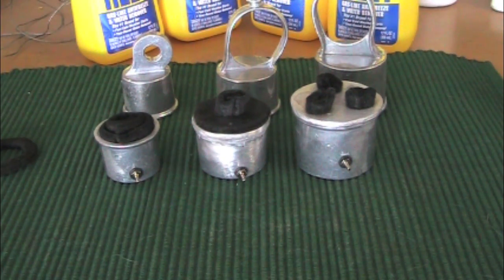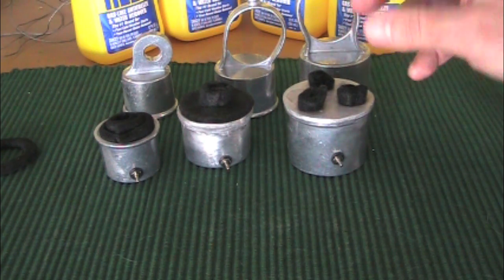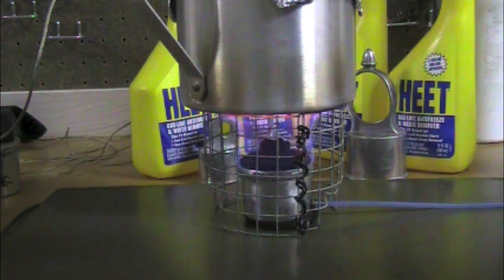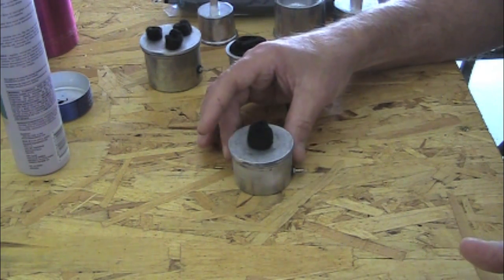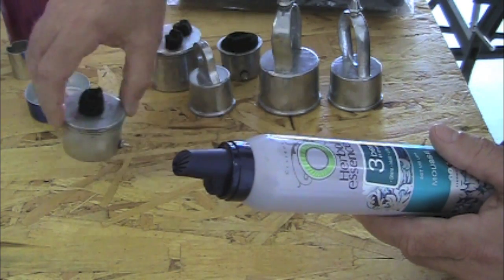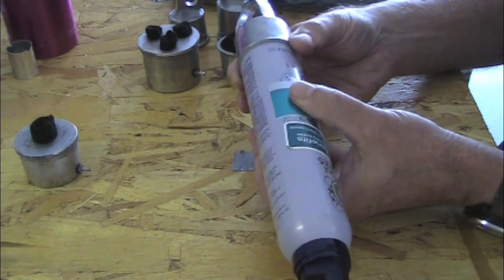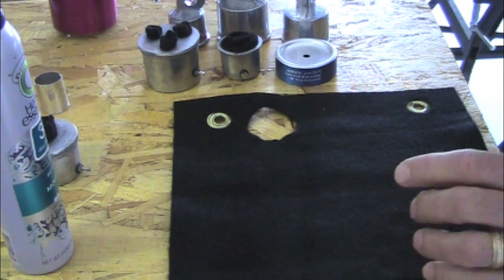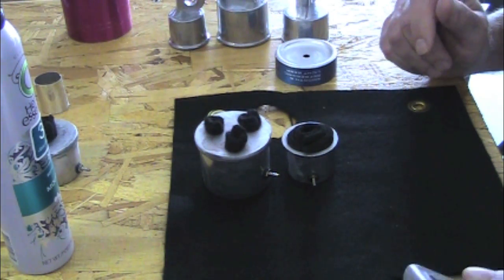Alcohol Stove Review - Using Medium Aluminum Fence Post Cap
An alcohol stove using a medium sized fence post cap with carbon felt wick.
A burn test and evaluation of the results. This type of alcohol stove looks to be almost indestructible. The fuel line is 1/8 od x 1/16 id with a barbed nipple.